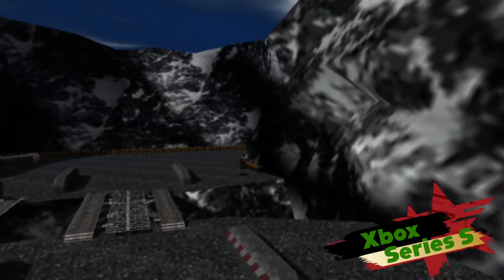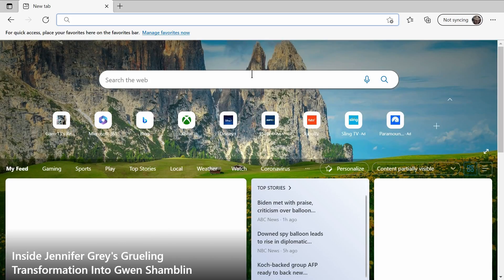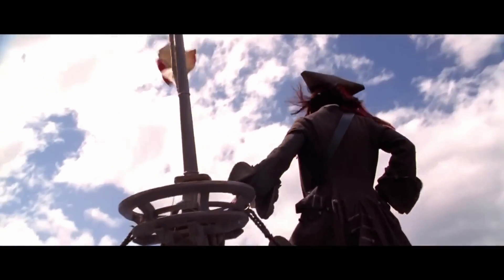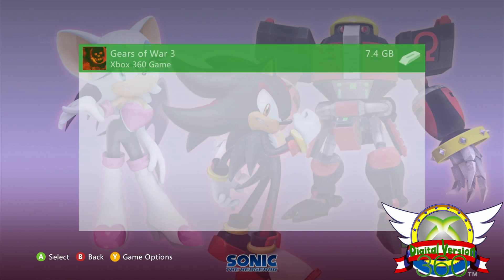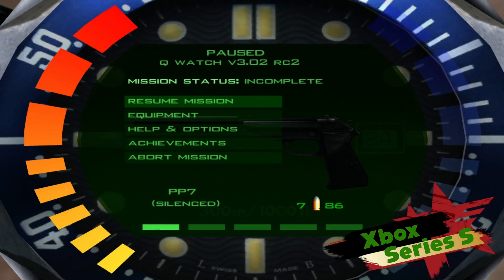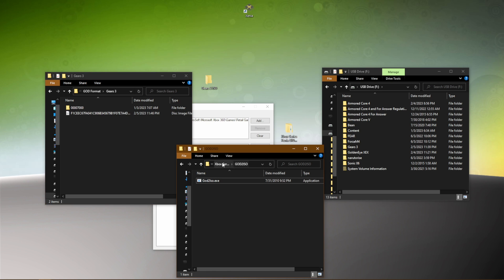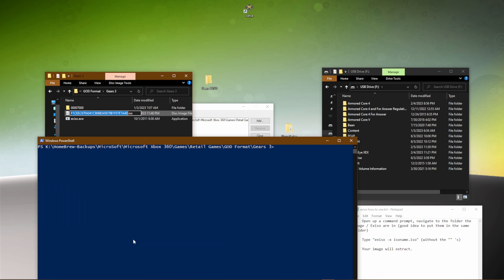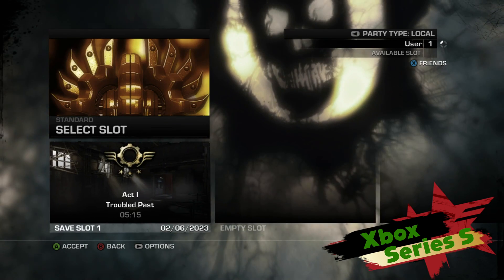How To Install Xenia to Xbox Series | Convert GOD to ISO to XEX | How to Backup X360 Games For Xenia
LINK to Xenia:Bad News... Retail Mode no longer works.
Retail Mode no Longer works, but luckily you can still use Dev Mode, and the rest of this video still works even in Dev Mode!
Want to keep an eye on it yourself and see when it updates? Join the
Xbox Emulation Hub Discord

Non BC Games on Xbox Series Consoles is here! Sorry for the wait but its finally done, make sure to download the files. Hope this Tutorial helps!
Also remember to open the URL in the XBOX browser not on Windows.
Also as i said the link may go down, so if so ill update it once its working again.

XENIA UWP
(Put in Xbox Edge Browser) Bad News... Retail Mode no longer works.